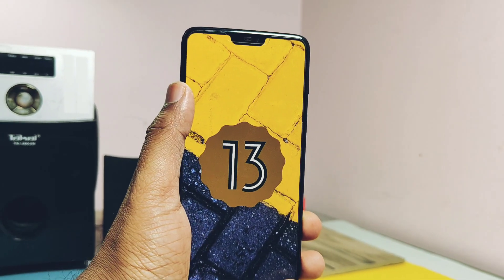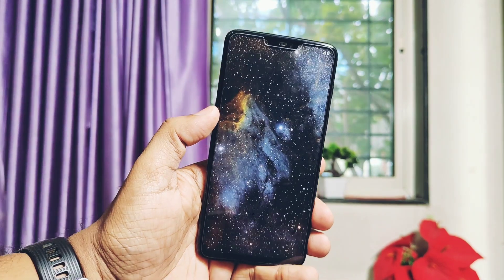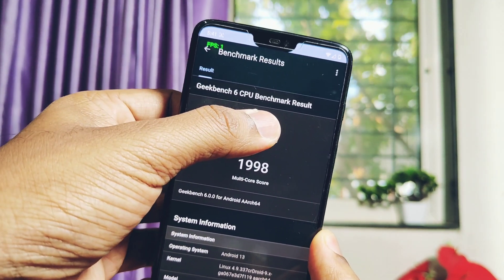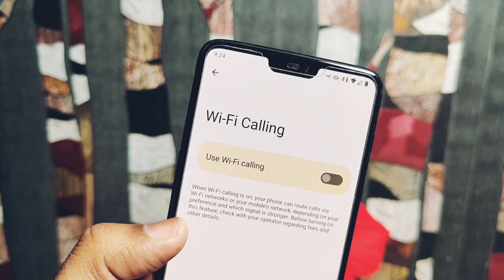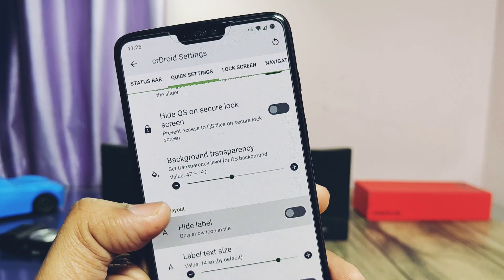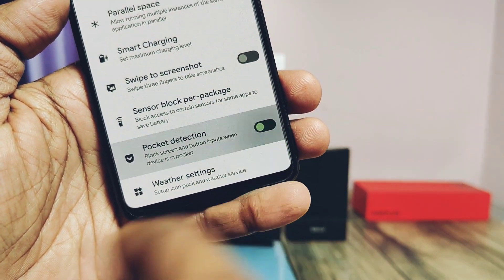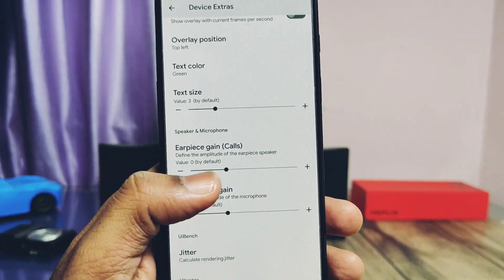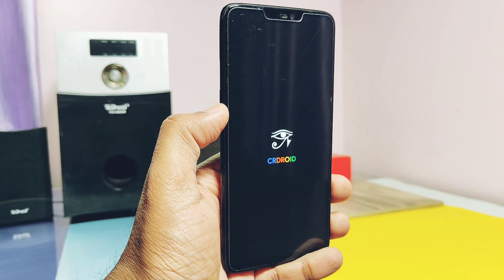crdroid android 13 for oneplus 6 and 6t custom rom: The amazing reincarnation of android!!!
Hey what's up guys welcome back you are watching 4U tech  as shifted to non retrofit Android 13 based custom rom  and reviewed some major custom roms  like rising os and superior os, I have given there video review links under video description.Very few non retrofit custom roms currently present and one of them is  official crdroid by developer and maintainer Terminator J
Till the date I didn't reviewed this rom  but because  request of some subscribers and there positive reviews regarding this rom i decided to review that today. If you are new to our channel please do like and share this video, subscribe to our channel for in depth reviews of all custom roms and mods.for OnePlus 6 and 6t i am trying to give new life to such old device's through my work.Currently rom having 19th April  stable build.

Speciality of rom is that it comes without gapps so we can use any kind of gapps along with it.
It has all major features and i felt it more stability and performance. Flashing of rom is se like we did for most of twrp flash able roms. Only difference is you have to flash rom file first and then flash gapps and reste of steps are same
Please follow the video given.under video description for installation.
Today we will do complete in-depth review of rom like about phone deatils of rom, what's working as its first build we are testing
I did full performance review and it's comparison with rising os and superior os.Finally at end i shown some bugs and issues in the rom with my final verdict so watch the video till the end now without further do let's get started

if you are flashing android 13 or 12 custom rom first time follow this video (skip MSM flashing shown in video)

Battery life results:
Total usage time: 22hr and 6 min
Screen on time(SOT) 3hr and 15 min
Deep sleep battery drain: 2.5%/hr
Using new replaceed battery from last one and half year.
No AOD  , Bluetooth off, wifi and gps location on whole the time

Apps usage:
YouTube, telegram, What's app and Google maps etc

Final conclusion for battery!
Battery life seems very good